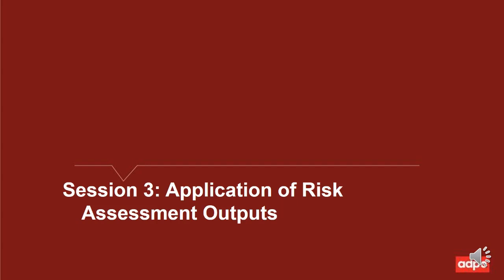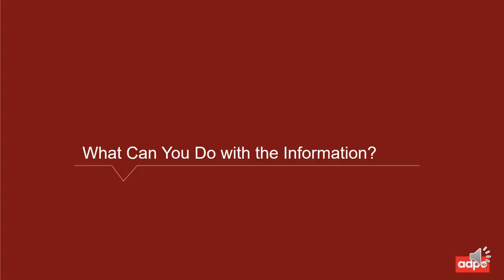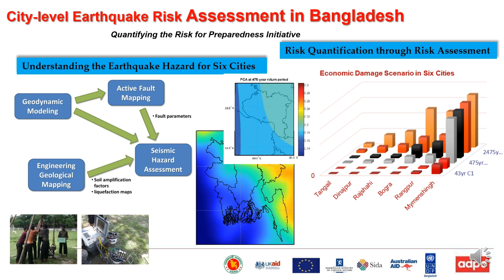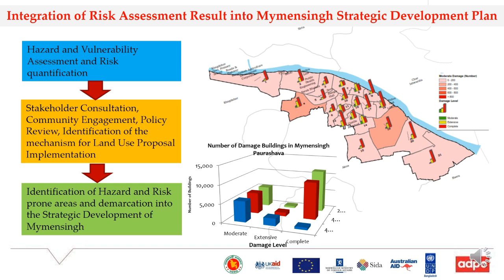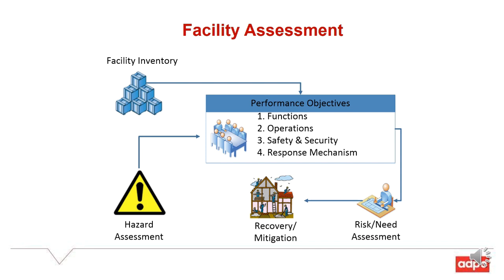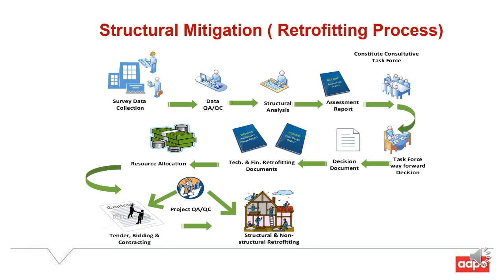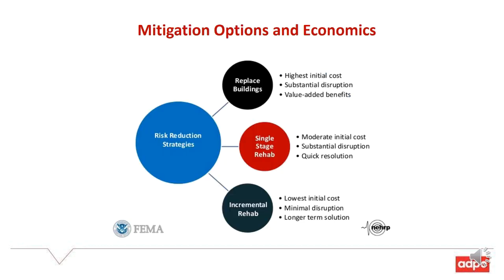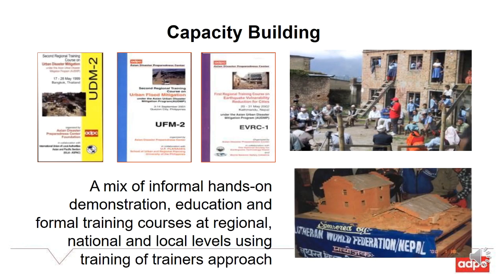Module 2 Session 3